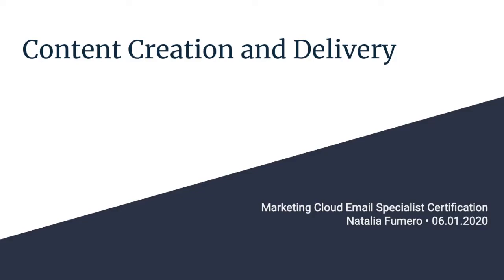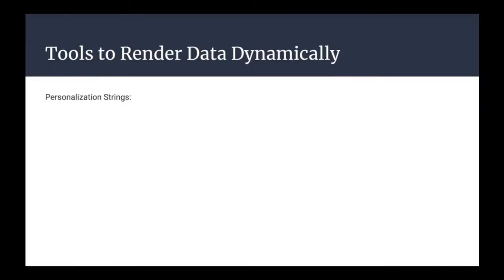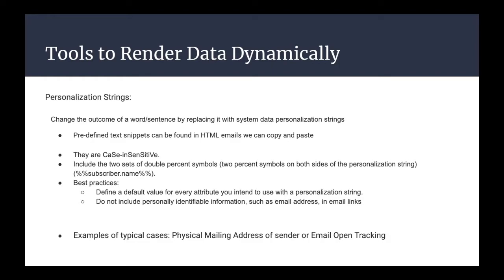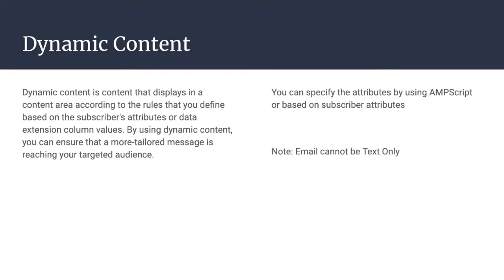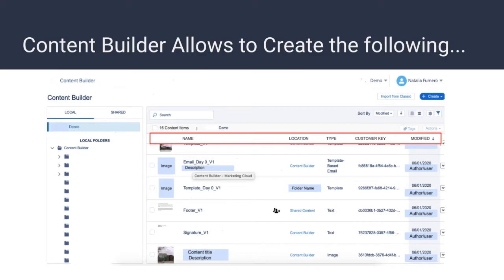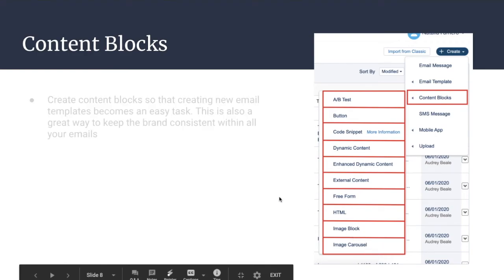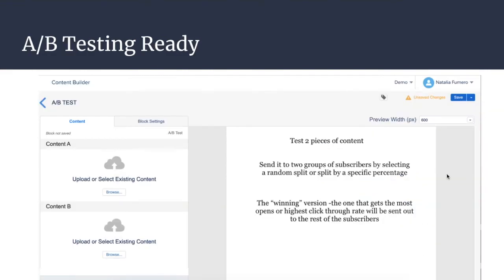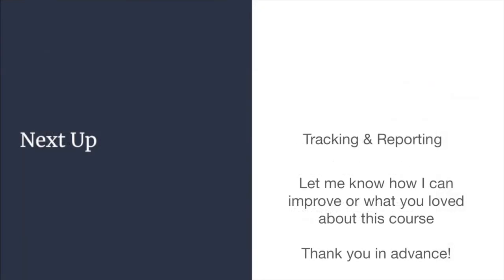Marketing Cloud Content Builder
This video covers best practices for creating marketing content within the capabilities of Salesforce Marketing Cloud's Content Builder

For more videos view my Free Email Specialist Study Guide course in Udemy
 - link will take you there: